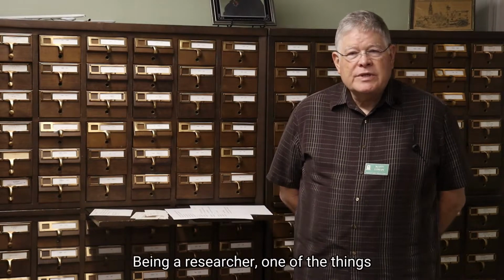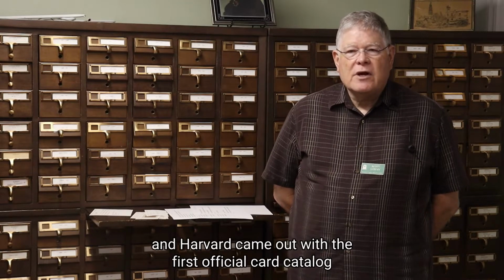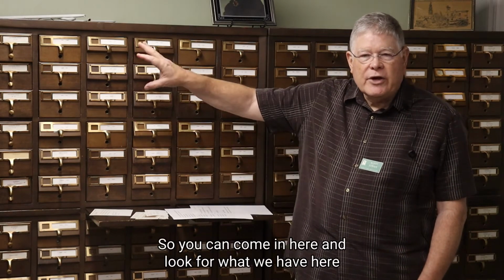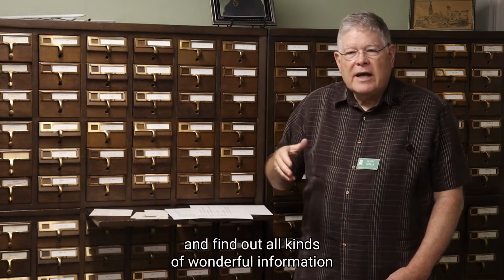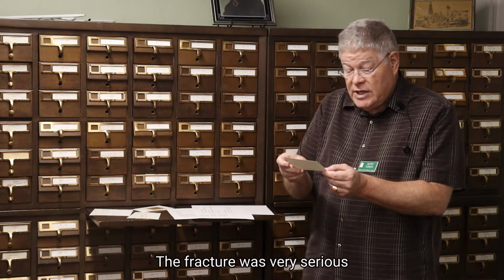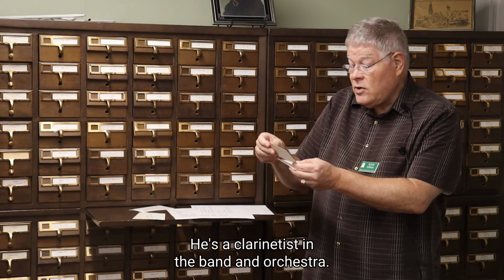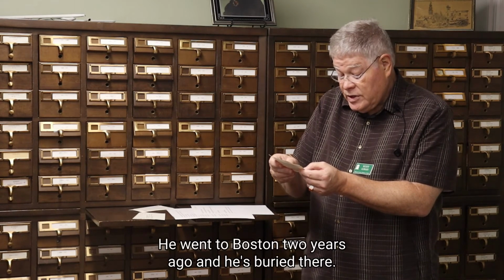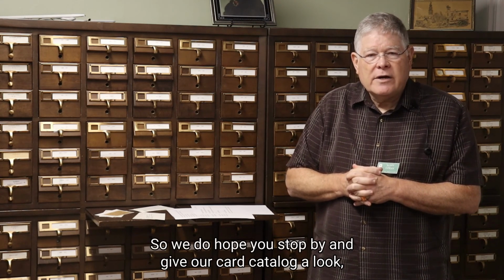Card Catalog Put to New Use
Our card catalog is certainly a hidden treasure in our Research Library! Learn about how we use it for research projects with Scott, one of our volunteers.